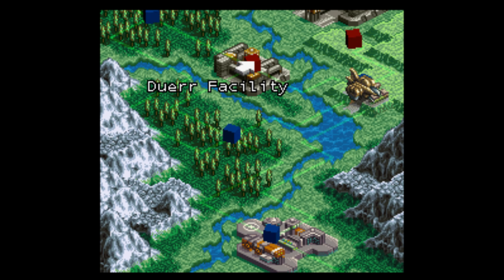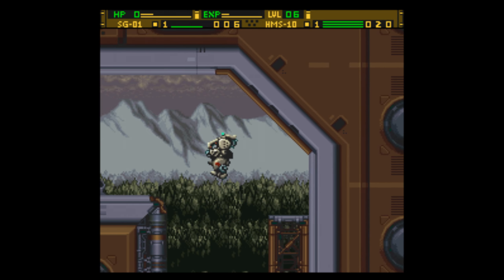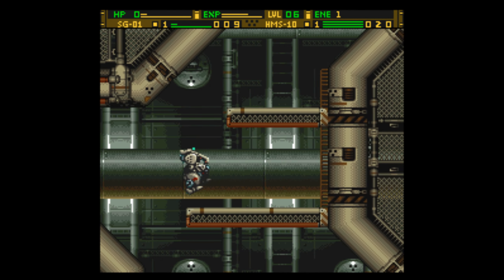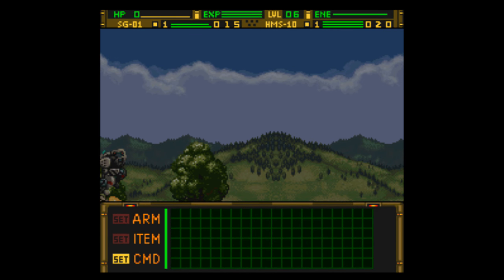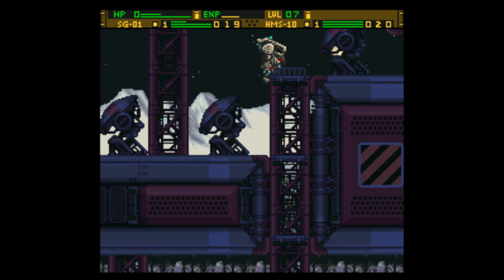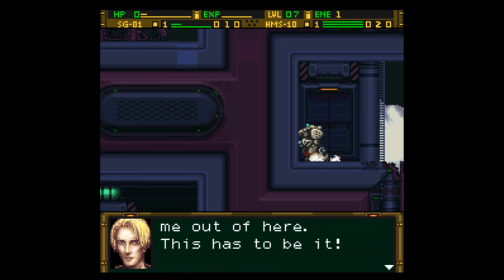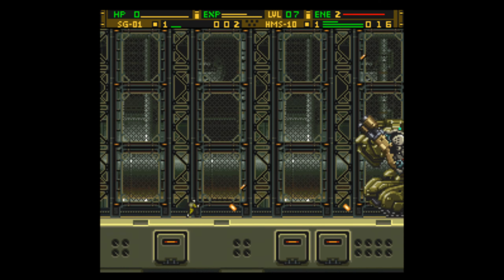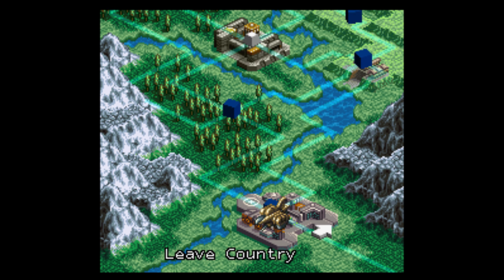Let's Play Front Mission: Gun Hazard Part-5 You Rebel Scum!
Albert takes on the rebel leader to learn a little bit of what's going on behind the scenes.
Either way its a first job well done.

Front Mission Series: Gun Hazard is a 1996 side-scrolling shooter game developed by Omiya Soft and published by Squaresoft for the Super Famicom. It was released only in Japan on February 23. Gun Hazard is the second entry in the Front Mission series and is a side-scrolling shooter with role-playing game elements.

Developer(s) Omiya Soft
Publisher(s) Squaresoft
Director(s) Hideo Suzuki
Producer(s)
Yasuyuki Maeda
Kiyotaka Sousui
Programmer(s)
Hideo Suzuki
Yukihiro Higuchi
Artist(s) Yoshitaka Amano
Composer(s)
Nobuo Uematsu
Yasunori Mitsuda
Junya Nakano
Masashi Hamauzu
Series Front Mission
Platform(s) Super Famicom
Release
JP: February 23, 1996
Genre(s) Side-scrolling shooter
Mode(s) Single-player